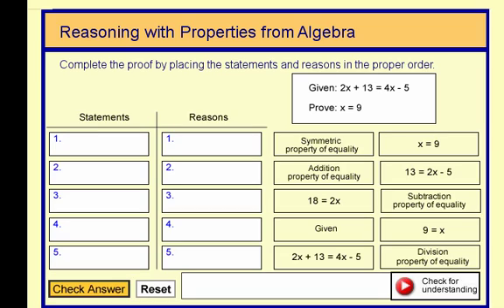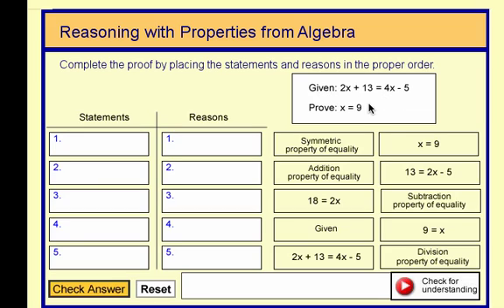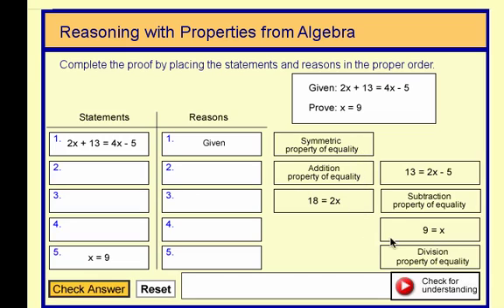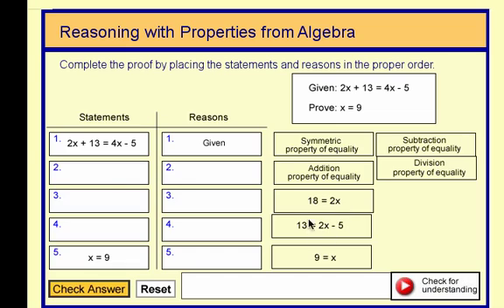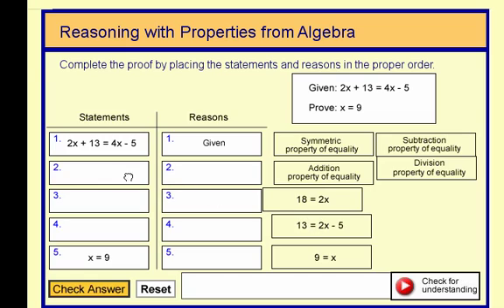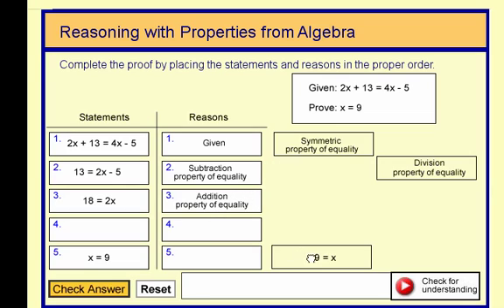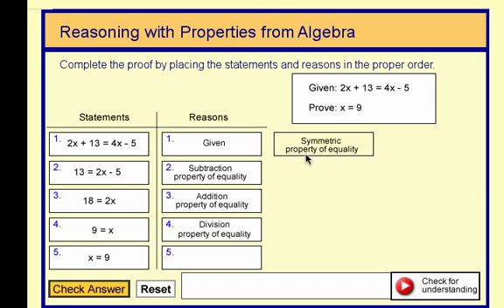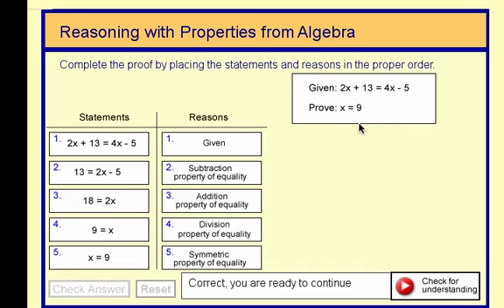reasoningPropertiesAlgebra5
Completing a two column proof